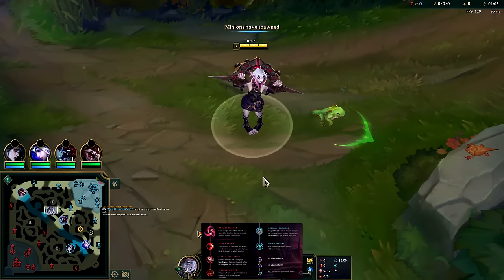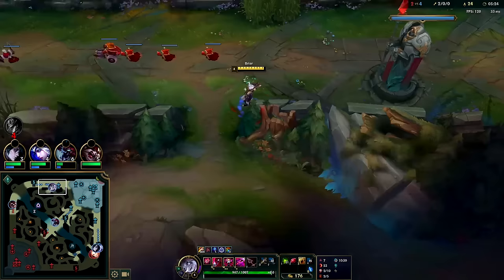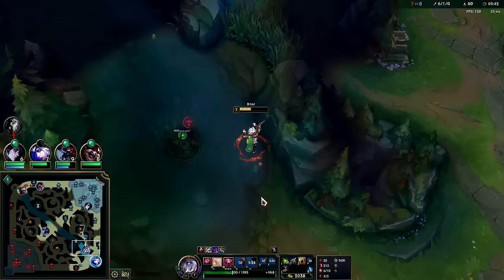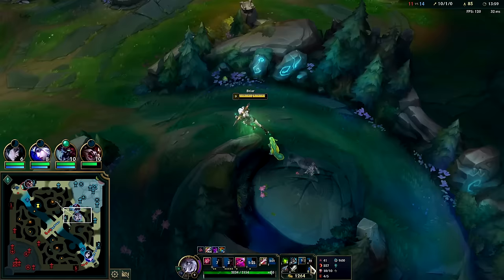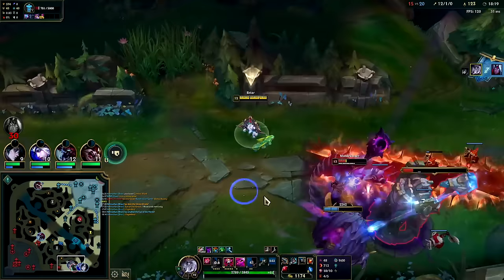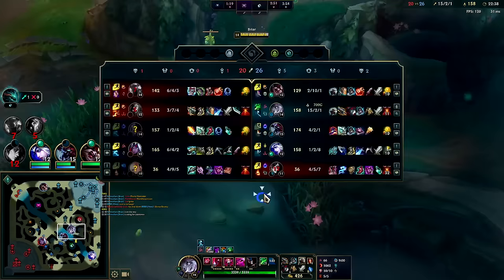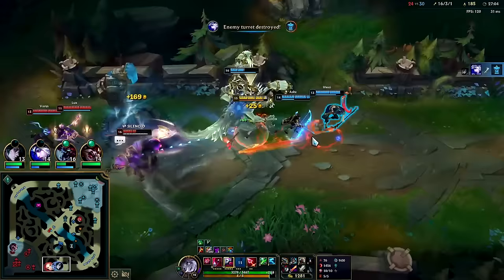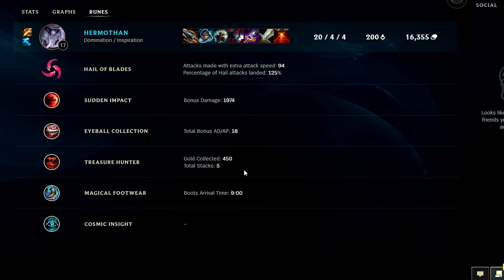How to Briar & CARRY for Beginners (BEST BUILD/RUNES) - Briar Jungle Guide Season14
How to Briar & CARRY for Beginners (BEST BUILD/RUNES)
League of Legends Season 14 Briar Gameplay Guide